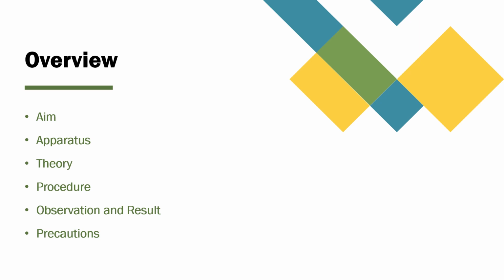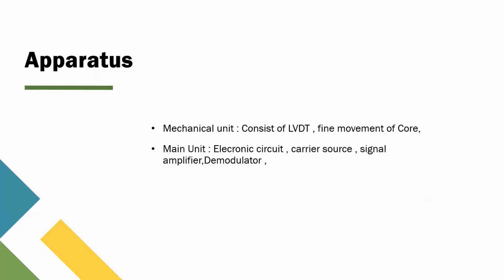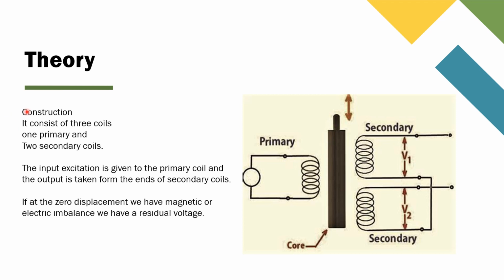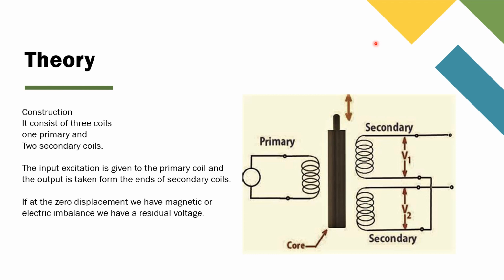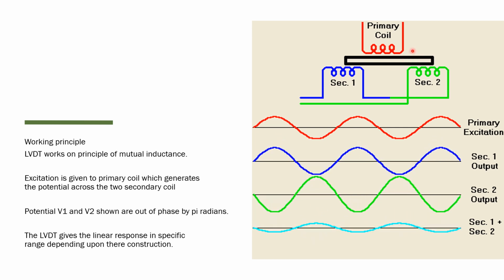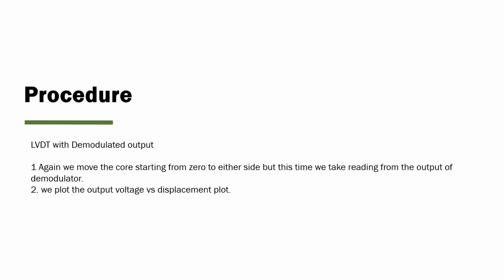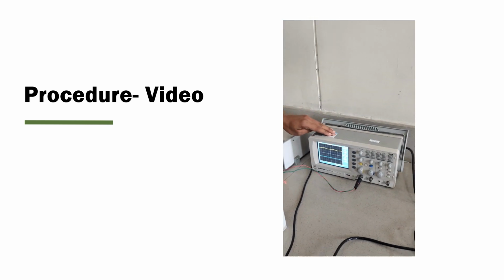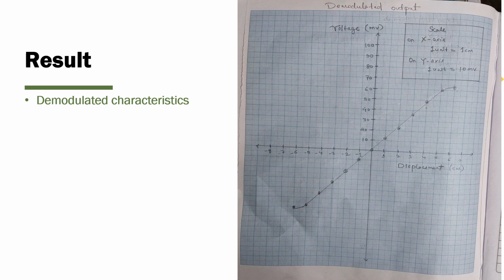LVDT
ashwini malviya 21118024